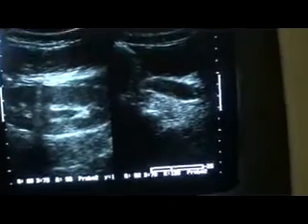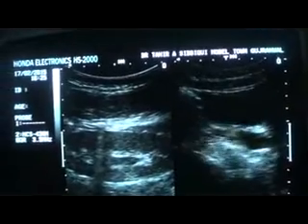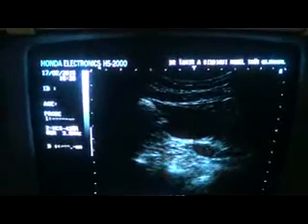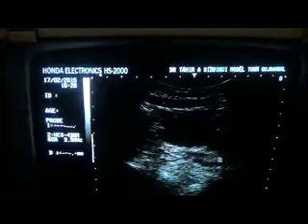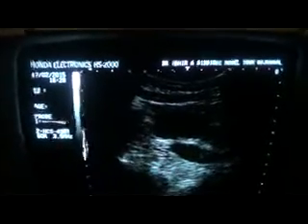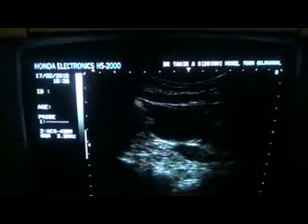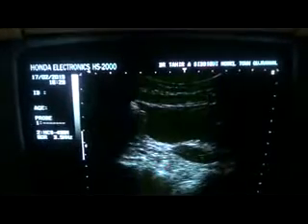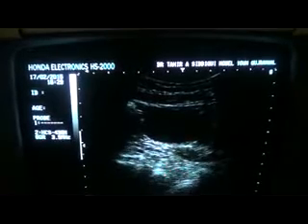PERISTALTIS in distended DISTAL URETER due to overfilled U - Bladder